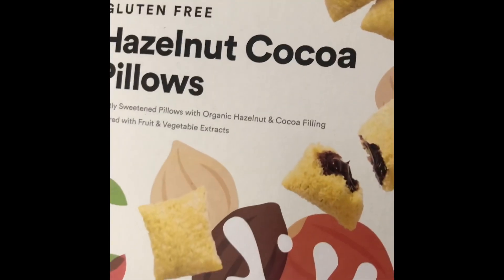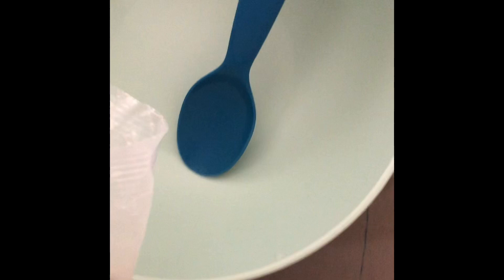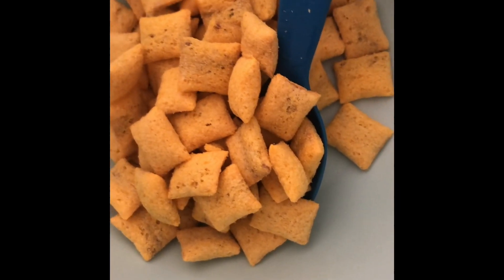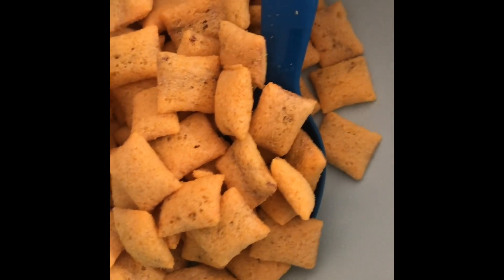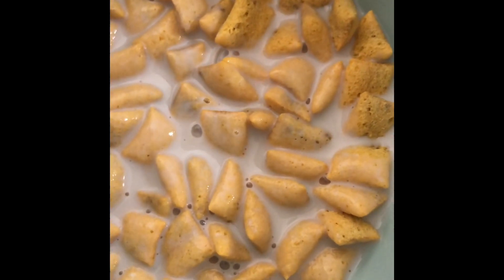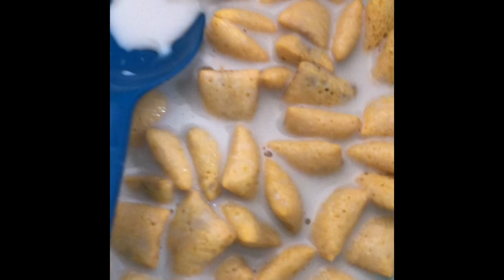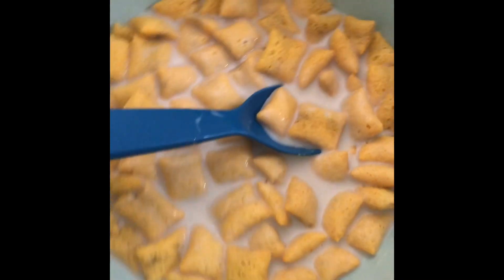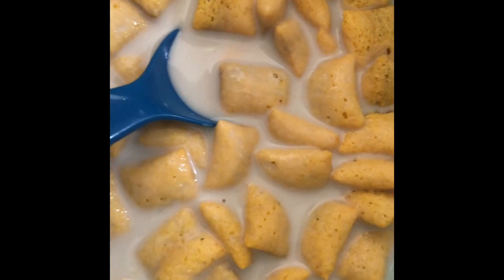Whole Foods 365 organic cereal review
Reviewing hazelnut cocoa pillows cereal from Whole Foods